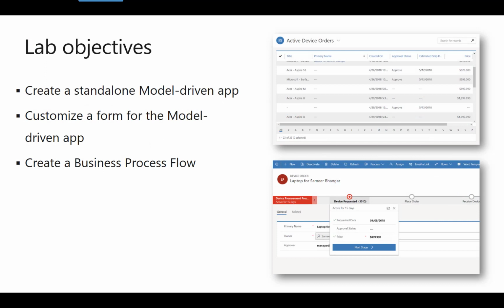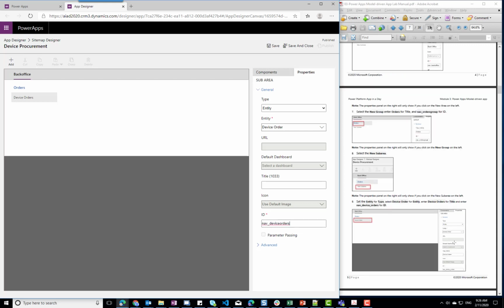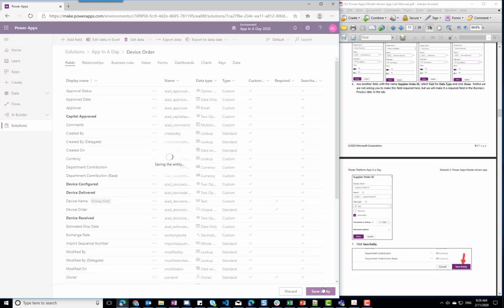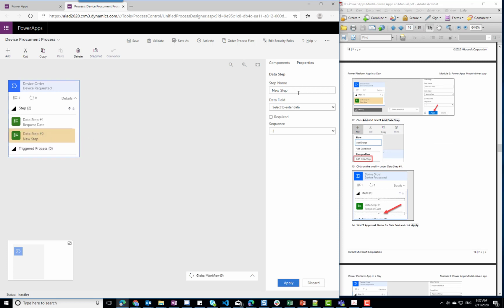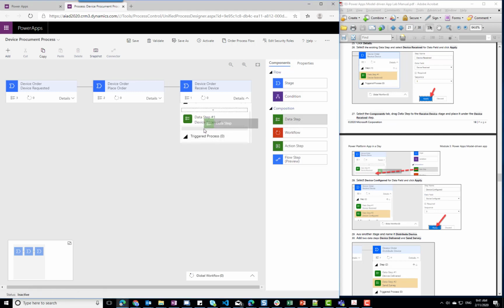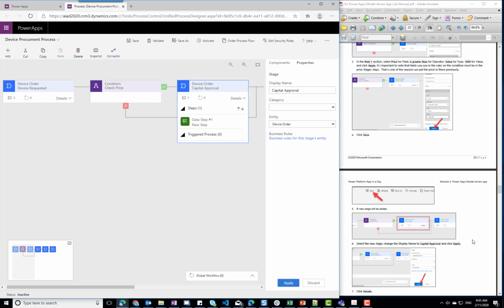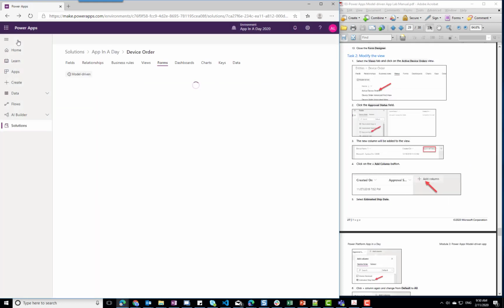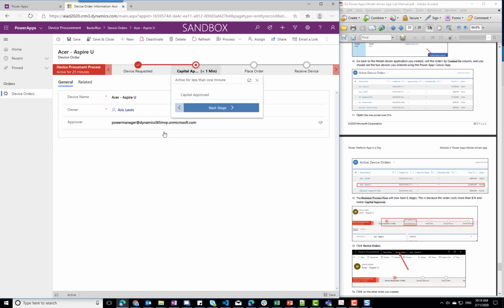App In A Day - Module 3: Model Driven App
In this training session we cover the creation of a Model-driven App using the App designer, and setting the navigation using the Site Map designer. We also design a Business Process flow that will be used on the Model-driven app form. Finally we customize the form and view, and see the results in the Model-driven app.